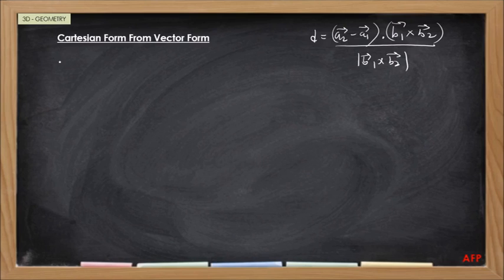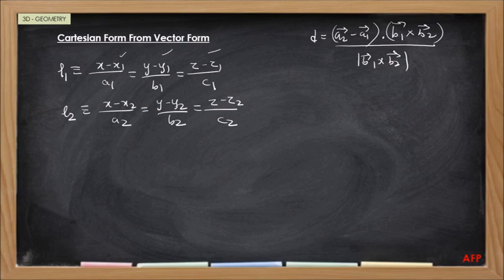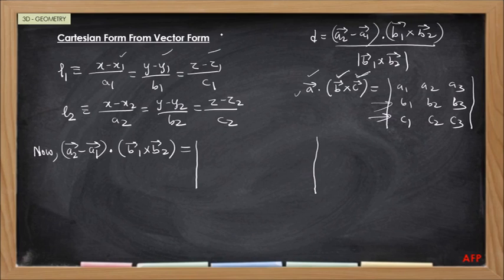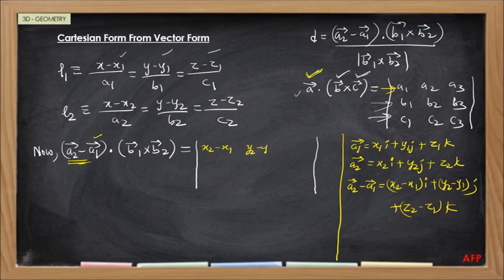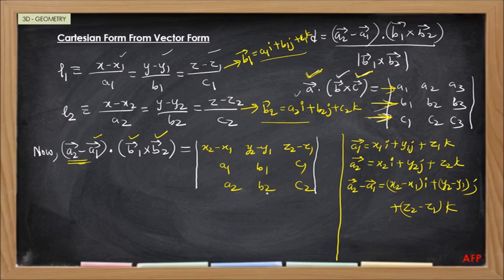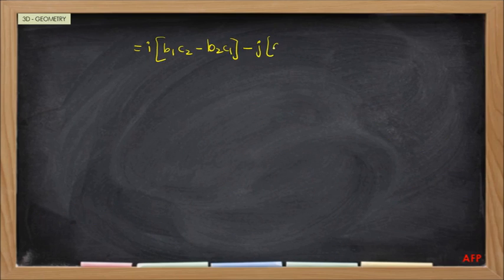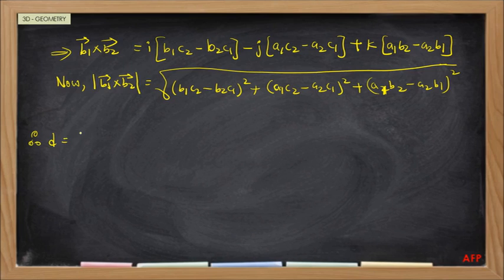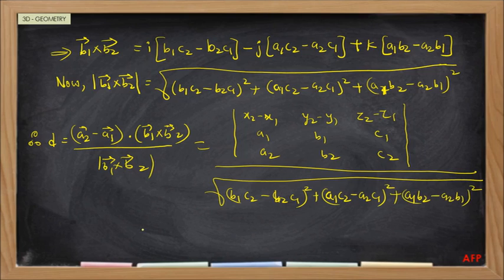SHORTEST DISTANCE - CARTESIAN FORM | 3D - GEOMETRY 04 | CLASS 12 | CBSE | NCERT | ANIL KUMAR F P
CONTENT
* DISTANCE BETWEEN TWO SKEW LINES - CARTESIAN FORM